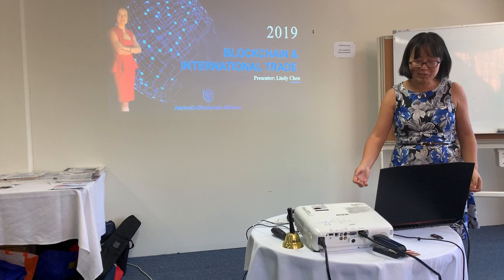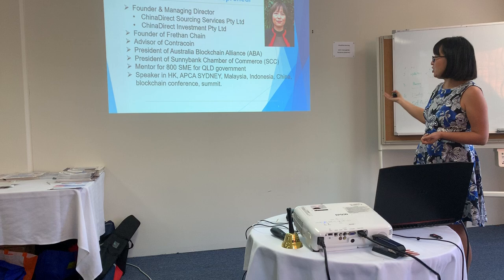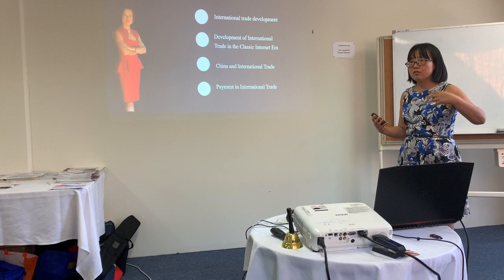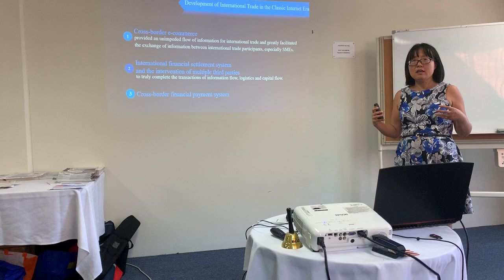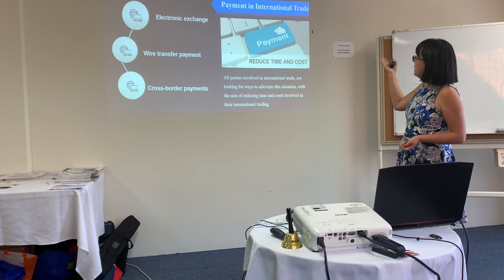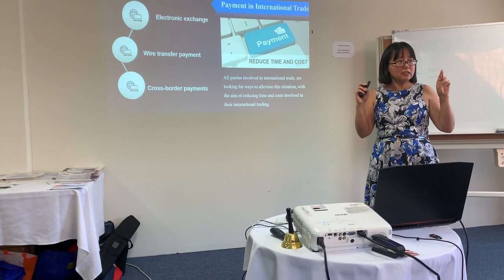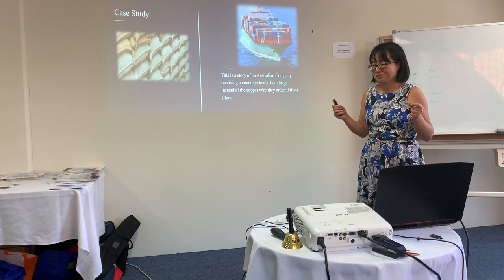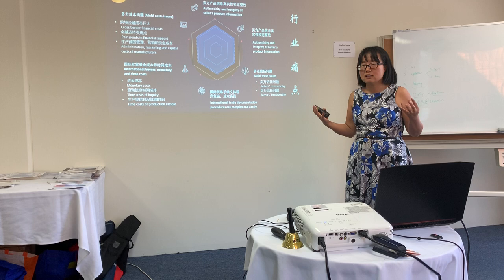Blockchain & international trade by Lindy Chen Part 1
Lindy Chen shared in the Australian Blockchain Alliance meetup about the blockchain and international trade. It provides excellent information about the international trade industry.